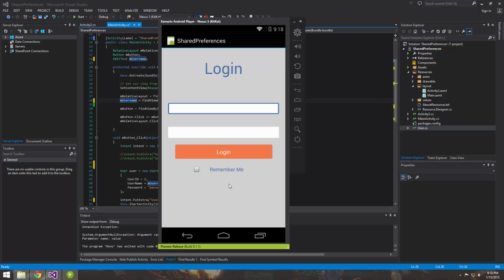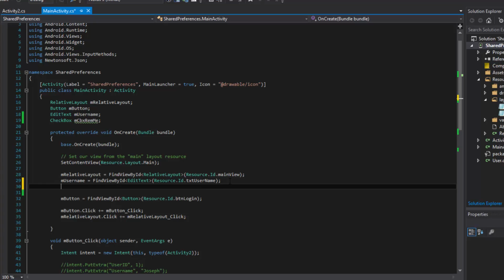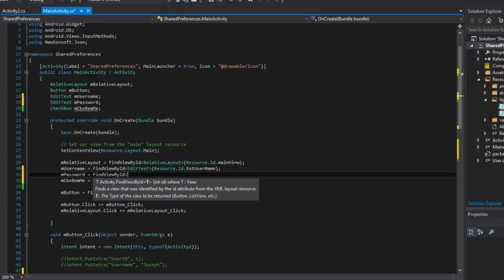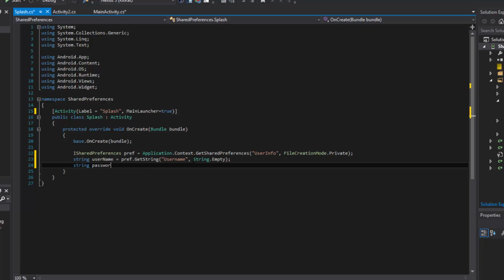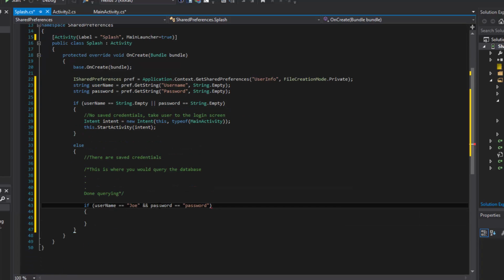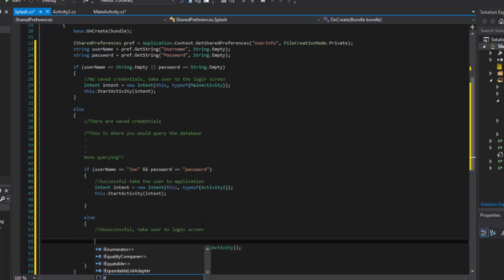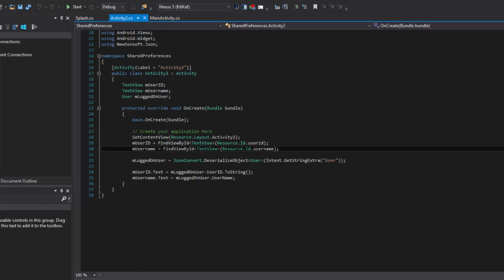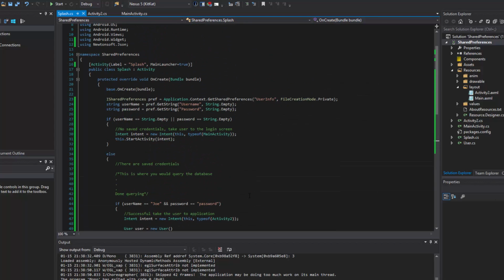Xamarin Android Tutorial 33 Shared Preferences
This video explains how to store data directly on the users device using shared preferences.